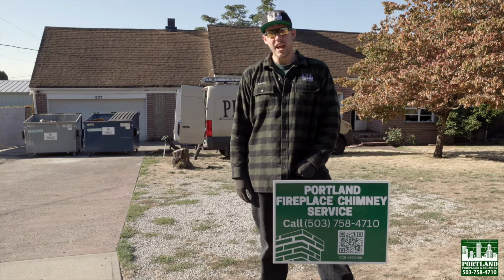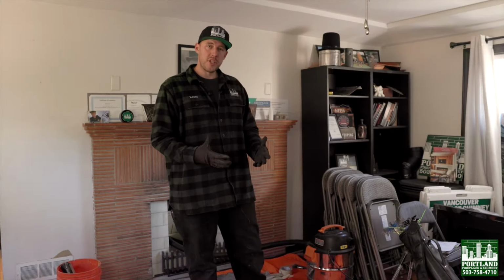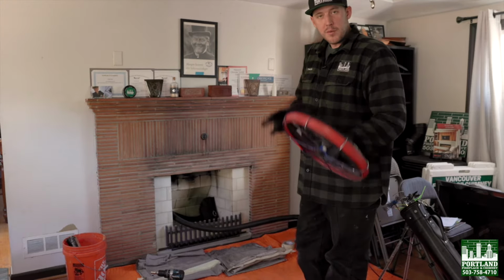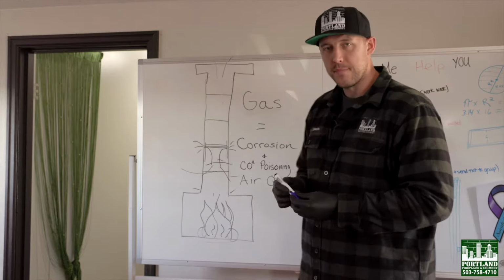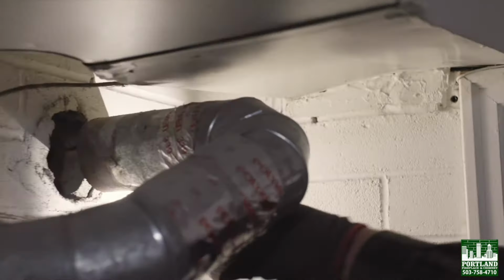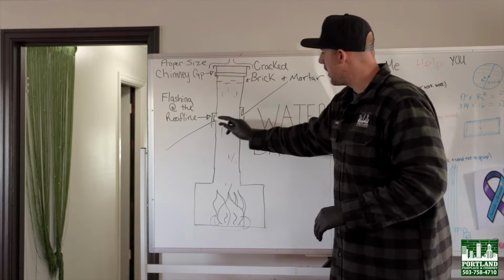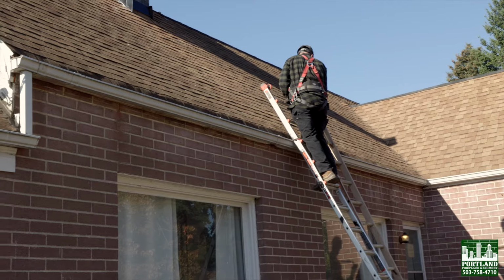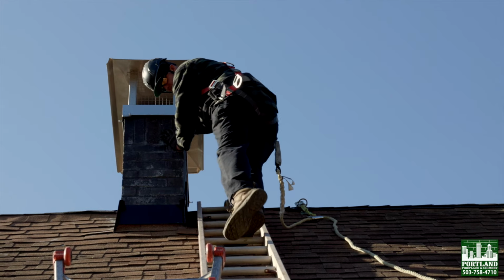Chimney Cleaning And Inspection (NFPA ANNUAL MAINTENANCE)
The three most common reasons you need any chimney type serviced annually. The burning season is here!  It’s our job here at Portland Fireplace & Chimney to keep you and your family safe when using your preferred choice of burning. We service and install all configurations with wood, gas, pellet and electric fireplaces and dryer vents.

Every type of combustion system needs to be annually inspected by an Certified Chimney Sweep/Inspector who has been tested on the NFPA211 code no matter what type of fuel system.
Our inspectors will use specific tools designed for your system like viper reel, flexible  rotating rods and cable brushes.  This ensures all creosote, debris and nests are removed from the combustion system.

There are a lot of dangers when not having your chimney or combustible system inspected annually.

1. Wood burning systems
The biggest danger we see in a wood burning system is a chimney fire. A chimney fire is the result of neglecting to clean your chimney and properly remove combustible deposits from the passageway of your chimney. This build up of creosote on the interior wall should be cleaned when a 1/8" of creosote build up is present. A 1/8" reduction of volume reduces the efficiency and draft and causes back puffing and smoke spillage from the fireplace opening. Third degree creosote is the worst kind of buildup and cannot be cleaned with traditional cleaning equipment.  Third degree creosote build up is essentially cooked into the interior walls and is removed with a chemical treatment called PCR. ( Poultice Creosote Remover) A chimney fire happens when the flammable bi product (creosote) ignites.

2. Gas burning systems
Gas systems need to be checked annually to ensure optimum performance and efficiency. Don't burn more gas than you need to. Make sure you're flame is properly tuned with the right air to fuel ratio.

The most common danger we see in gas burning chimney systems is improper installation of gas burning systems into a masonry fireplace chimney.
When you are burning gas you are not getting creosote but your are getting corrosion on the inside walls of your chimney. We commonly encounter  a deteriorating masonry interior wall, and we see blockages of fallen masonry, bricks and mortar that is restricting the flow of the escape of combustion gases up the chimney. This can lead to carbon monoxide poisoning into the home.

3. Water intrusion

Water damage is the leading cause of Chimney Repair.
This happens because your chimney does not have a proper sized chimney cap designed to adequately shelter, and protect the footprint of the masonry from water. Masonry absorbs water. In the Pacific Northwest temperatures drop below freezing and cause water trapped in masonry to turn to ice. This creates expansion during freezing temperatures and creates cracks in the chimney. These cracks allow larger water volumes to intrude and degradation continues. Many chimneys are a loose pile of brick because they have gone through so many freeze thaw cycles.

We recommend signing up for our annual maintenance   program so we can inspect and perform necessary cleaning, and maintenance techniques to preserve the longevity and performance of your system, as well as keep an eye on structural integrity of your chimney and roofing transition to ensure you won't have any leak surprises ￼during the winter storms.